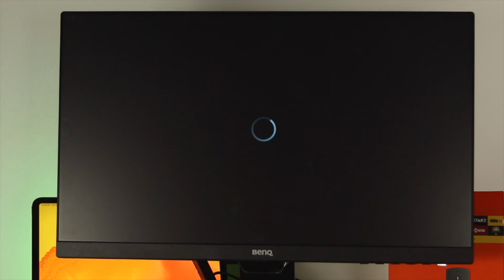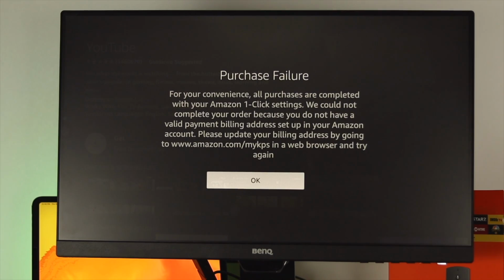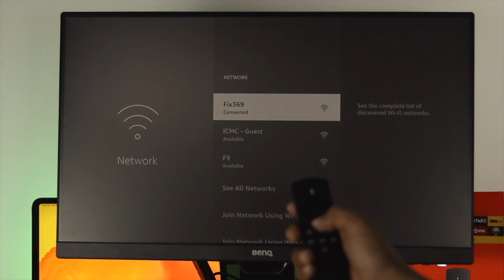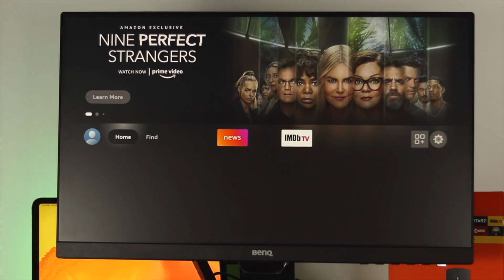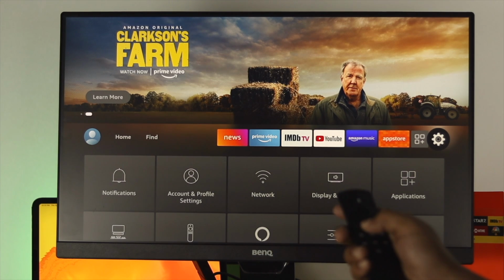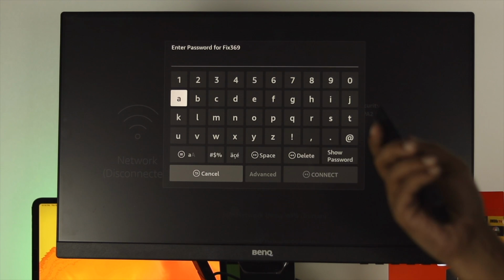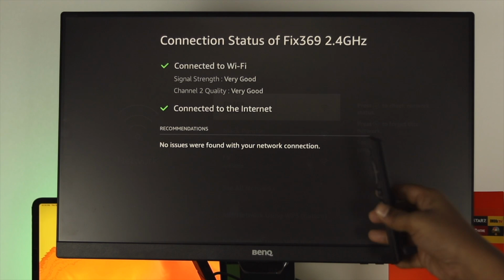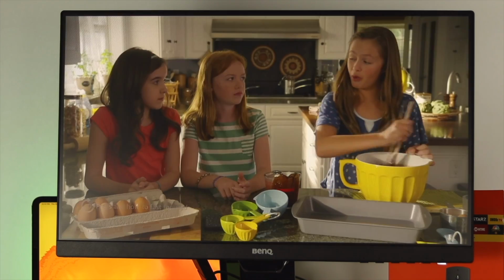How to Fix Fire TV Stick Connected to WiFi But No Internet! [Won't Connect]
Amazon Fire TV Stick is connected to WiFi but there is no internet? In this video we will show you the best ways to fix WiFi Problems on Amazon Fire TV Stick.

0:00 Common Problems
0:26 Basic WiFi Troubleshooting
1:32 Disconnect an reconnect WiFi
2:11 Check WiFi Status